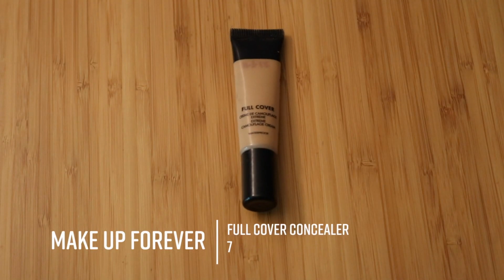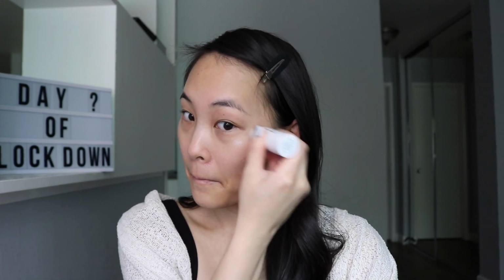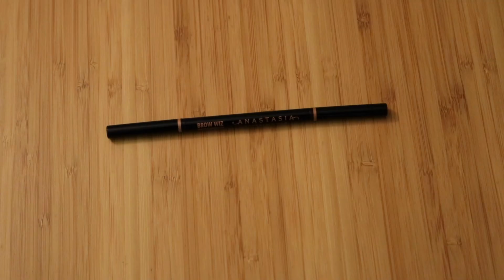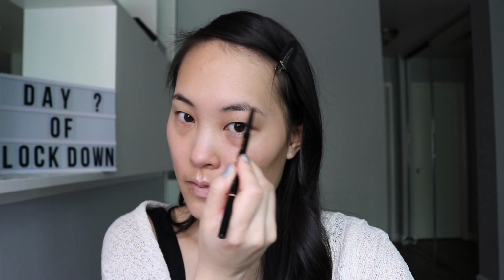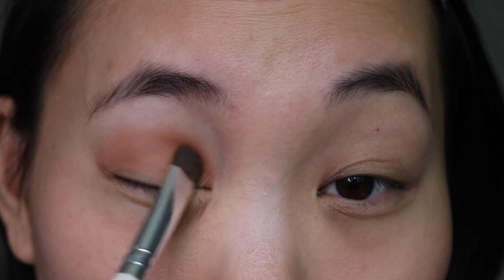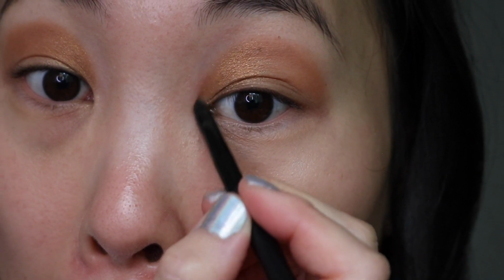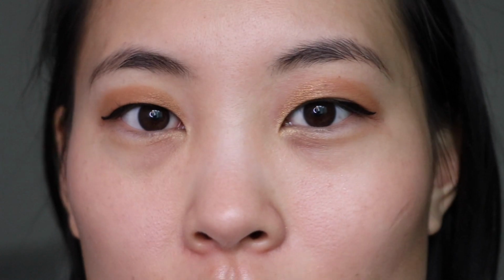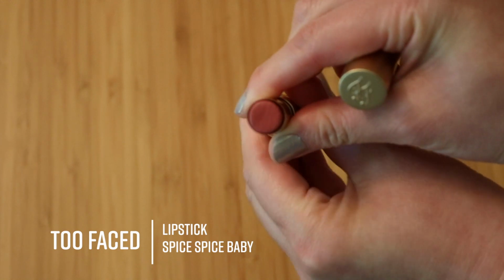Natural Glow Up Everyday Makeup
I was inspired to do this natural, everyday glow up makeup look even though we are in quarantine and not going out.  If you want an easy look that will enhance your look but still look natural then check out this tutorial.  I realize that the burnt orange color may seem a little strong so feel free to use less or a different color.

PRODUCTS USED:
+ Make Up Forever Concealer in 7
+ Nars Smudgeproof Eyeshadow Base
+ Anastasia Brow Wiz in Medium Brown
+ Charlotte Tilbury Filmstar Bronze & Glow in Light/Medium
+ Glossier Cloud Paint in Puff
+ Glossier Haloscope in Moonstone
+ Too Faced Lipstick in Spice Spice Baby

SONG:
+ Passin by ninjoi

+ My name is Brittany and I’m a lawyer living life in the Bay Area.  I love showing you guys what my life is like here in the Bay Area and what delicious places there are to eat and what fun things there are to do.  Your support means the world to me :)

Experience the Bay Area through my lens.